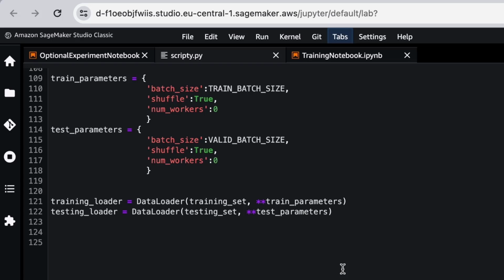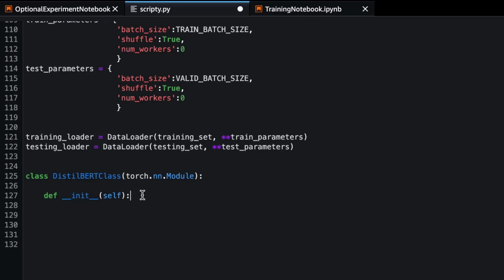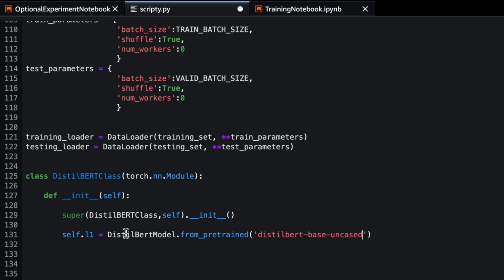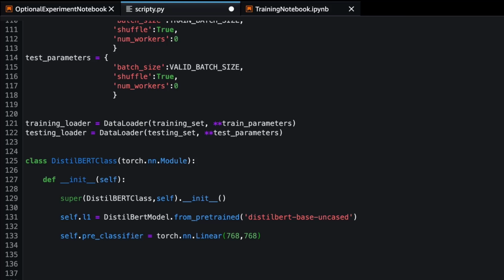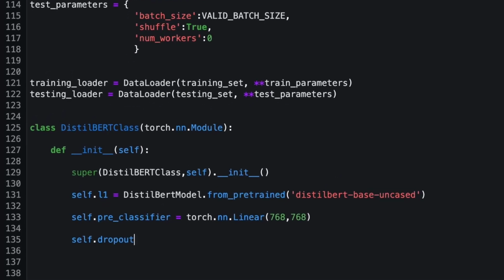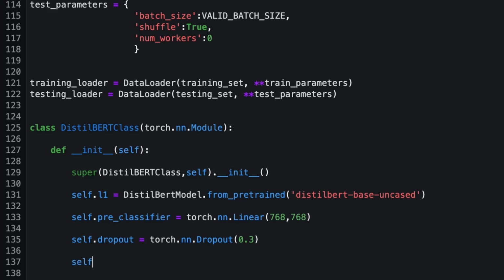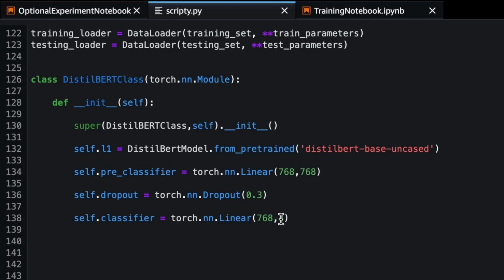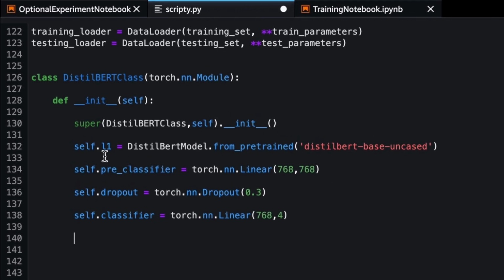Modify the Architecutre of LLMs in Sagemaker with PyTorch